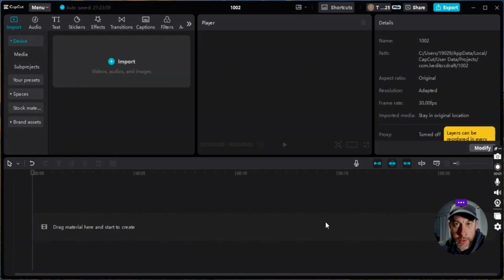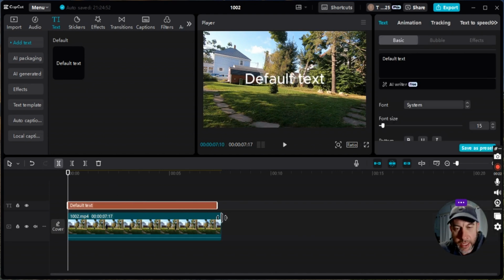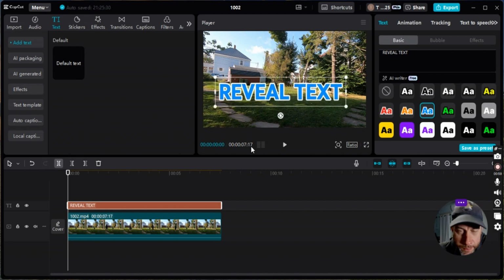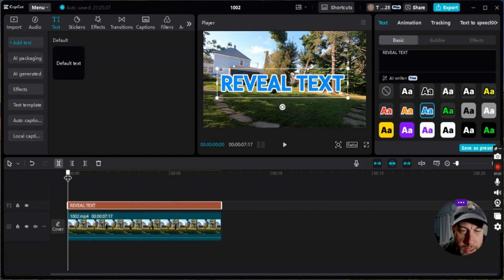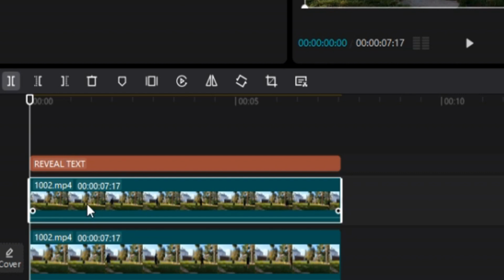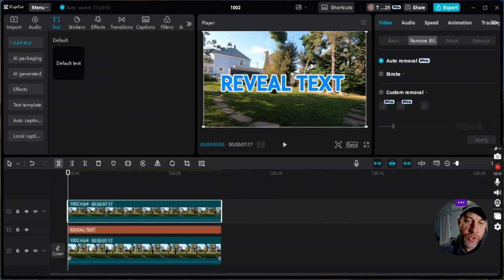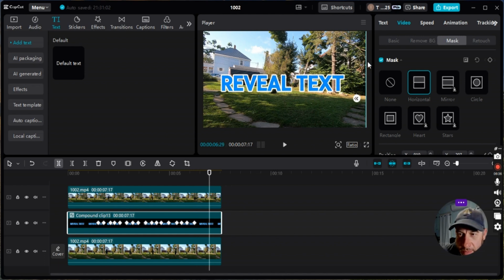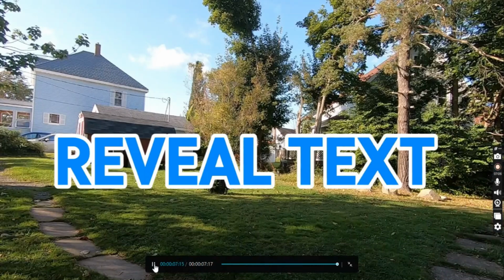How to Reveal Text in CapCut PC (Detailed Step By Step Tutorial)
This is a detailed tutorial on how to reveal text in CapCut PC, a popular video editing software that is user-friendly and accessible for everyone. In this video, I'll teach you step by step how to create a stunning text reveal effect as you walk through the process in the desktop version of CapCut. This tutorial is designed to be slow paced, making it perfect for beginners who may be new to video editing or CapCut itself. You will be guided through each step with clear instructions, ensuring that you can follow along easily.

Timestamps:

00:00 Intro (Add Clip And Text To CapCut PC)
00:37 Adjust Text Size, Font, Color In CapCut PC
01:13 Adjusting Reveal Text Location
01:49 Putting Text Behind Person In Capcut PC
02:53 Creating a Compound Text Clip In CapCut PC
03:13 How to Reveal Text Using Mask Keyframes and Playhead in CapCut PC.
06:45 Finished Product OF Text Reveal In CapCut PC - End